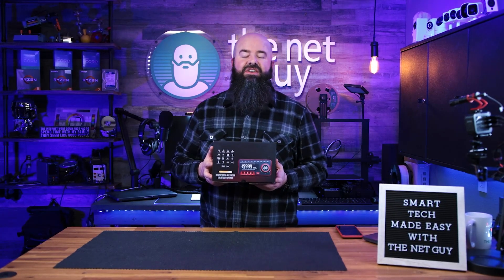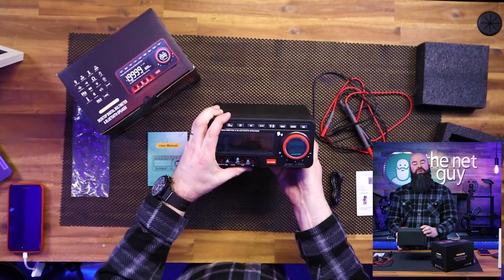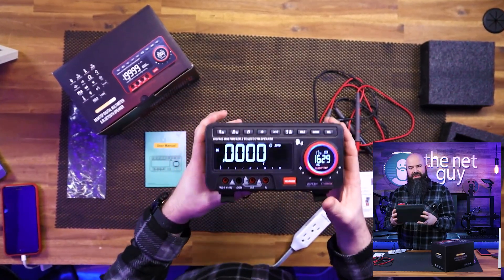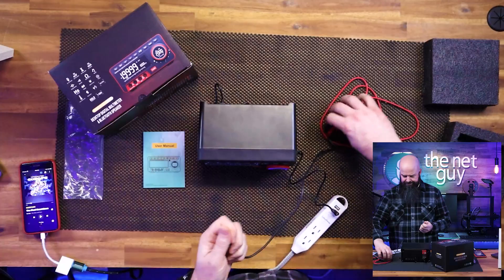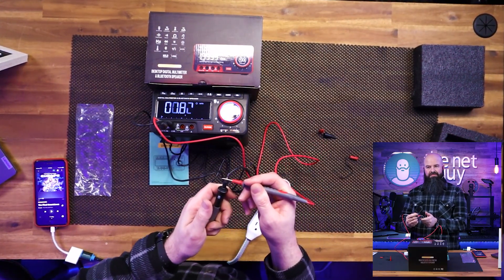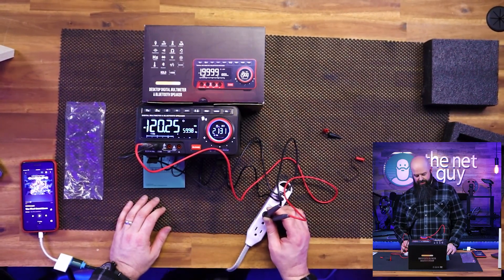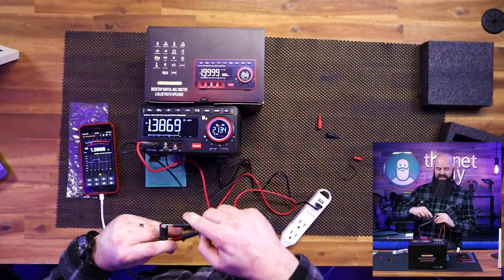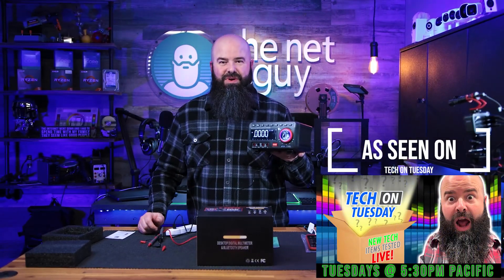Smart Benchtop Multimeter with Bluetooth Speaker & App Control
Zotek recently shipped me one of their new benchtop multimeters to try out.  Not only is it one of the clearest, easiest to use meters I've tried recently, the app and bluetooth capabilities add another layer of cool to this already well designed device.  With a single push of a button, the unit will verbally tell you any measurement - a great way to do diagnostic testing without having to look away from your work.  Additionally the app allows you to see and record measurements when you're many feet away from the unit.

Amazon 🛒 (Amazon)